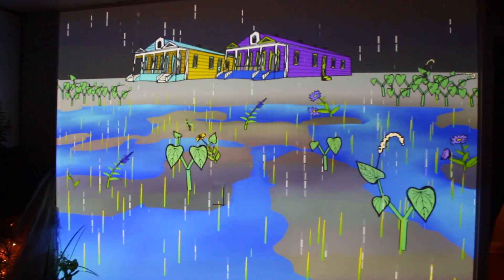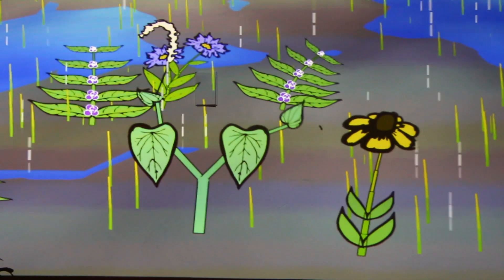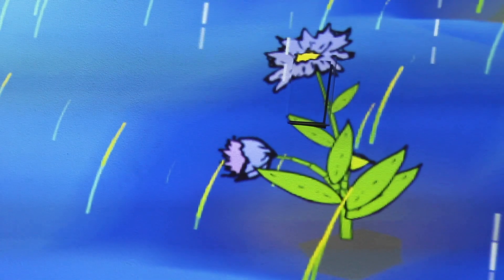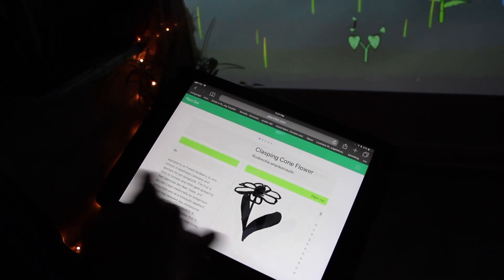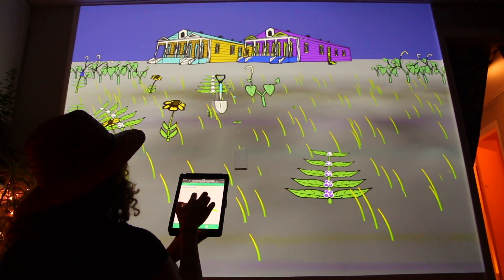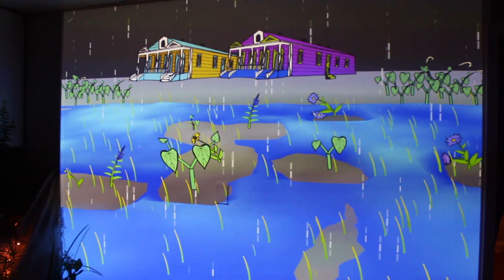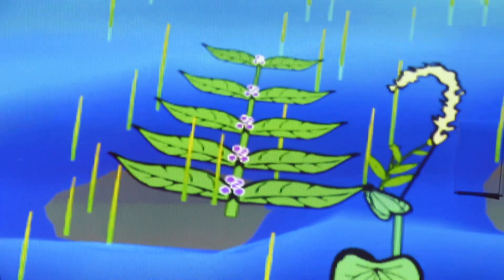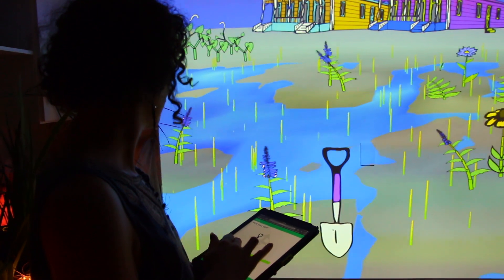Plant Dat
an interactive rain garden that promotes indigenous plants as a means to improve water management in New Orleans.